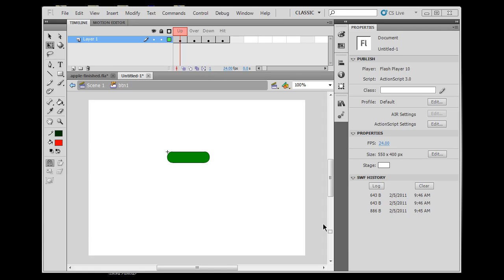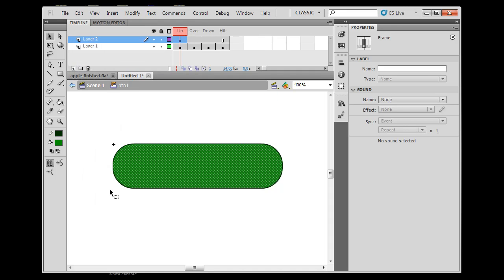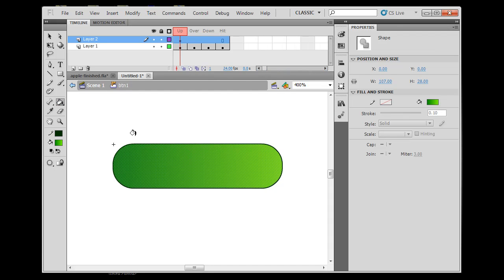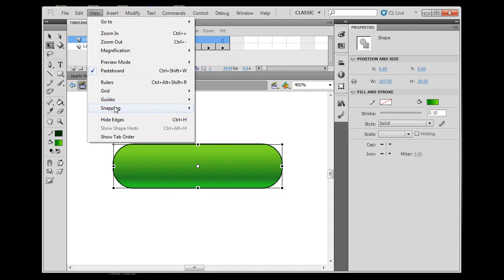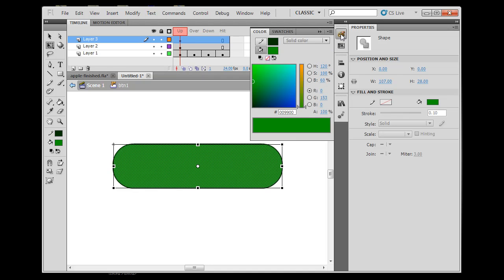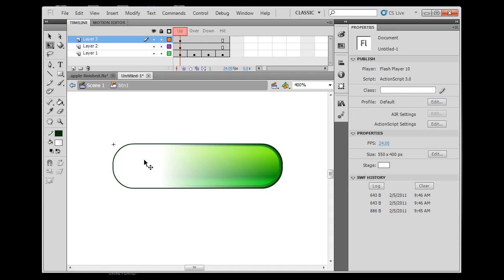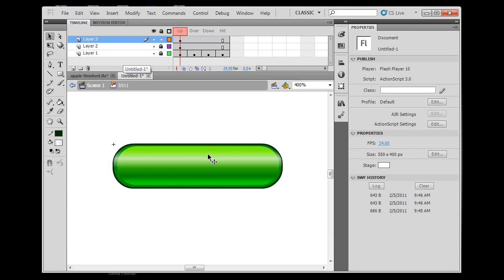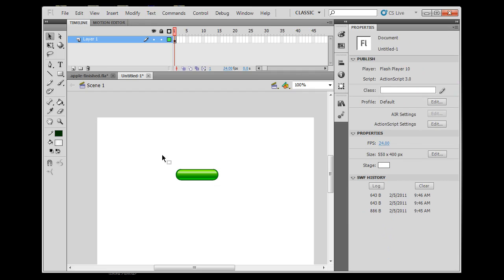Make a Flash Button in CS5, Gel Effect - Part 2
How to create a gel effect for a Flash button in CS5